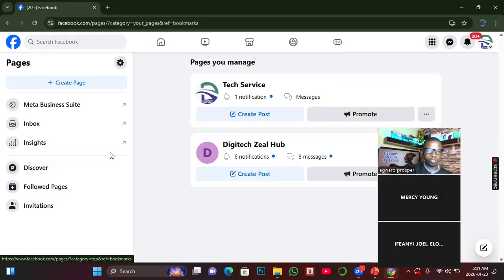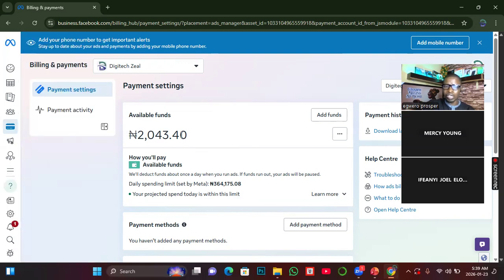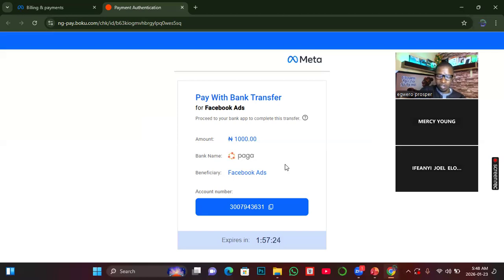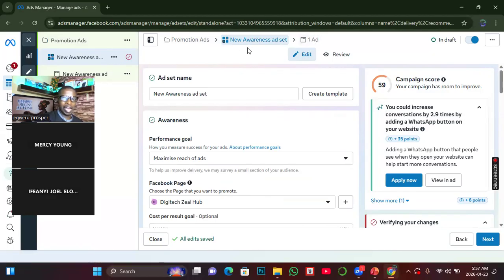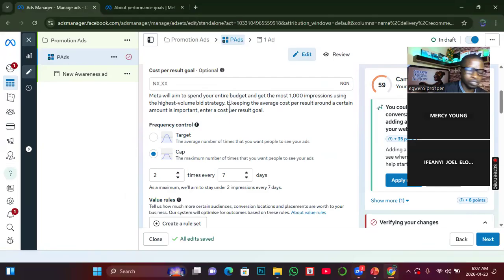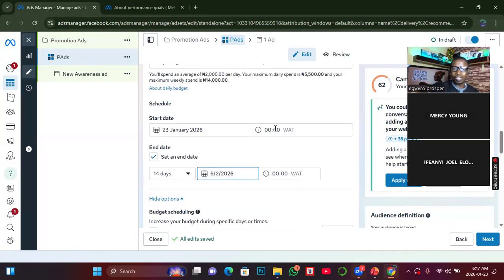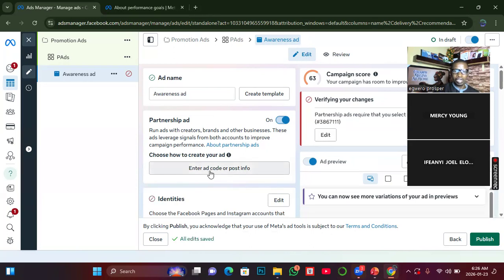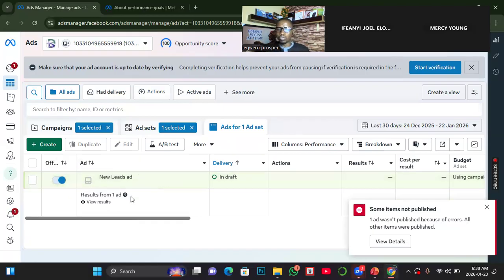Digital Marketing Master Class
Facebook Awareness Ads Placement Explained